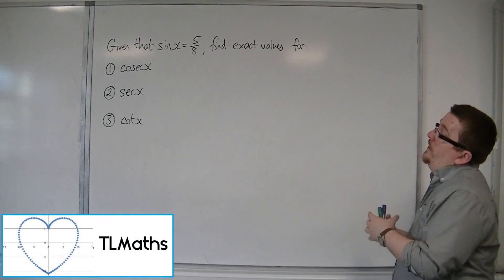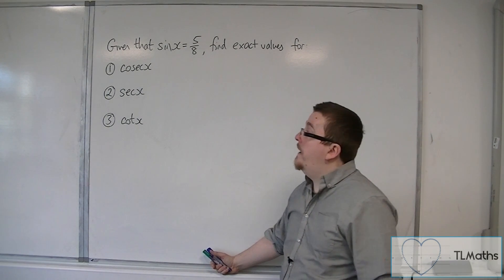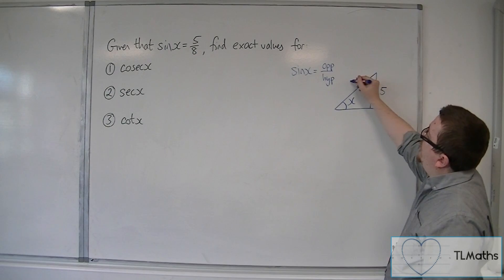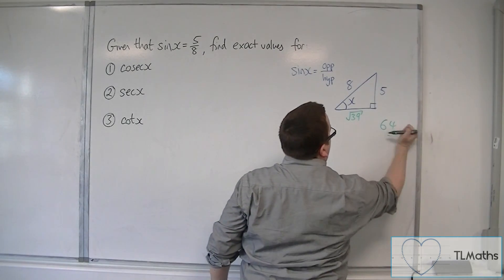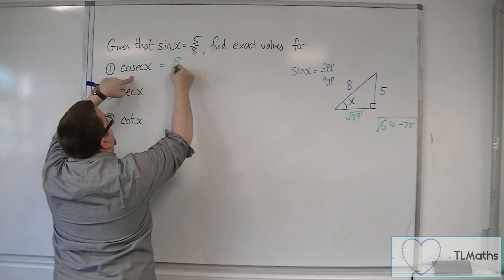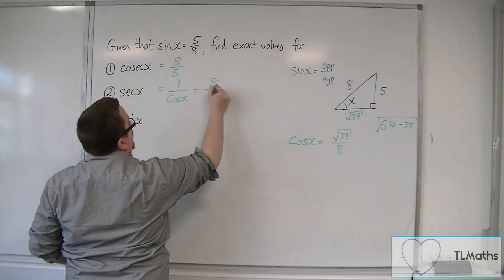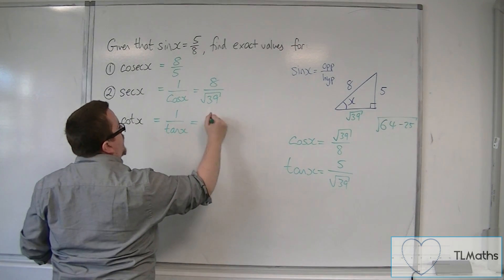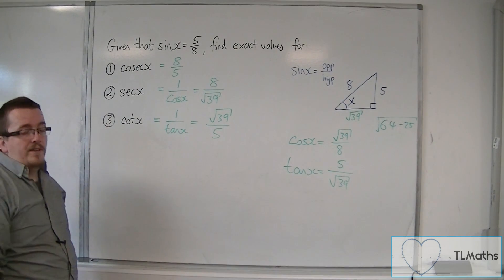OCR MEI Core 4 1.12 Given sin(x) = 5/8, find the exact values of cosec(x), sec(x) and cot(x)